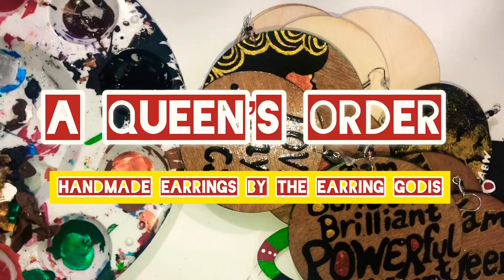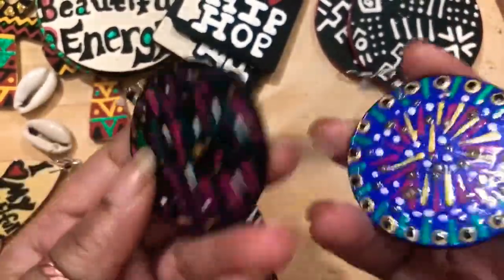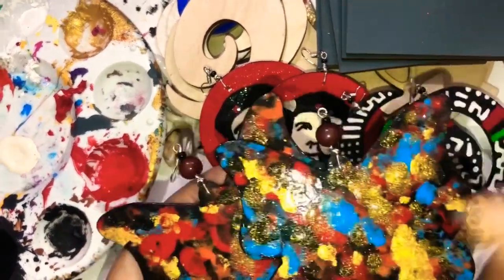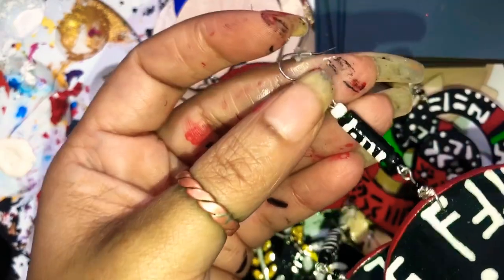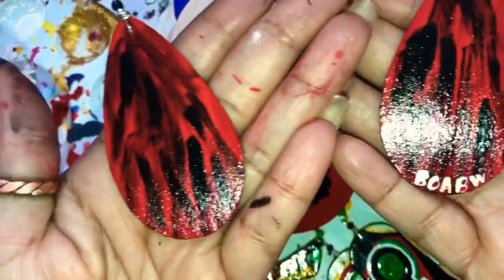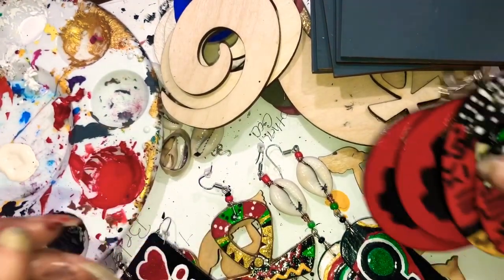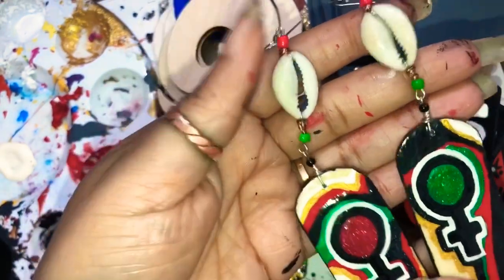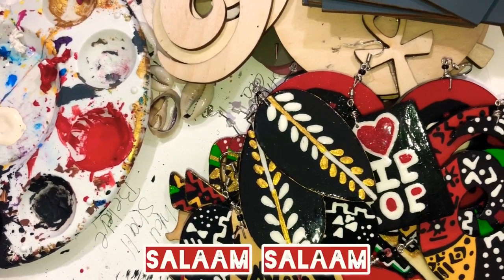A Queen’s Order (California Michigan Florida) Hand Painted Earrings BOABW WEARABLE INDIGENOUS ART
Thumbs up 👍 if you would like to see more videos like this✨

Read books with me❤️

Read Warrior Goddess Training Book & Workbook

Boabw’s Assorted Wholesale package

means, I will earn a small fee, if you purchase from the links to Amazon.com
The earnings I make, goes back into my channel.

4 ounce
8 ounce
Dura Art Gloss
8 ounce

Acrylics Paints I use❤️
Americana Acrylic Paints

Golden Acrylic Paints

Glitter I use

Bead Reamer

Tackle life Rotary Tool kit
DACO Detail Paint Brush Set, 7pcs